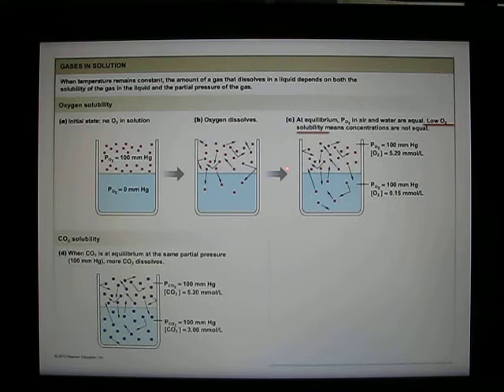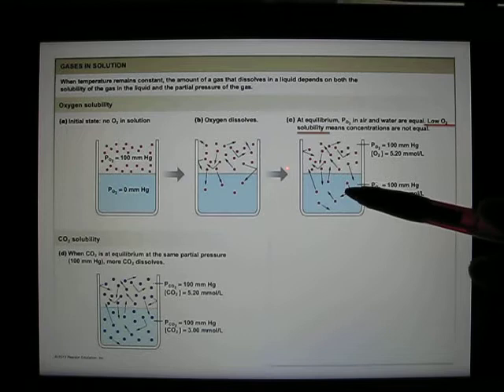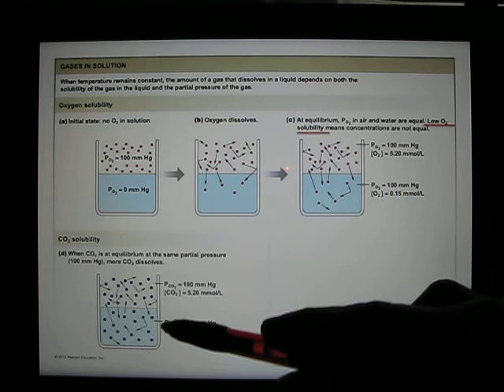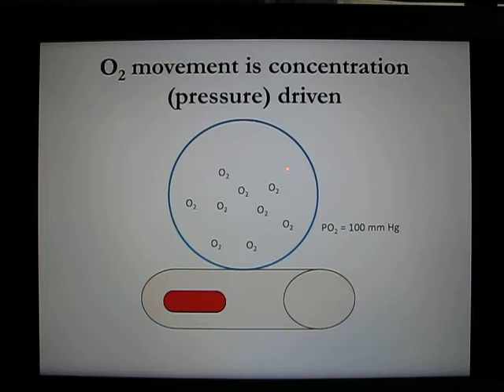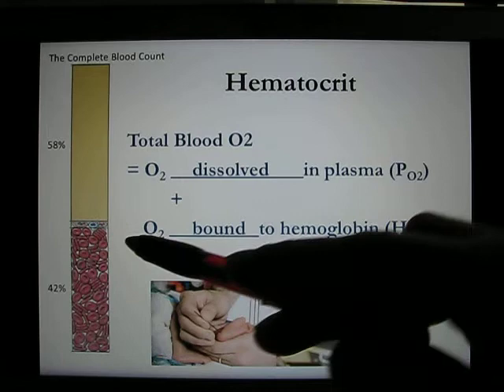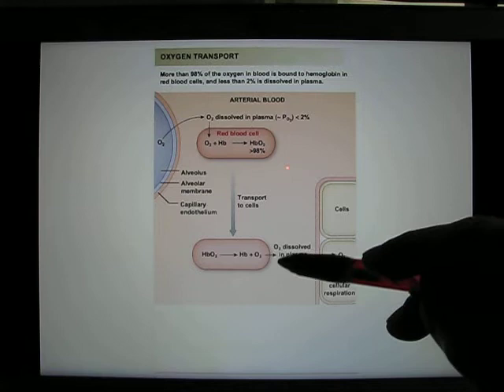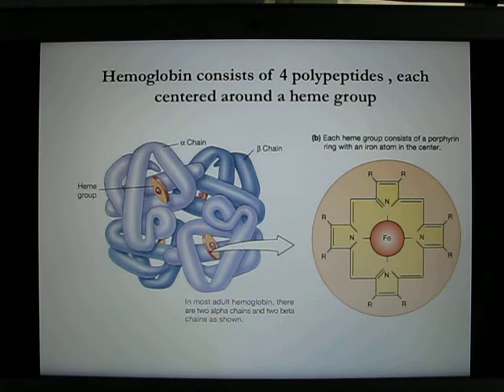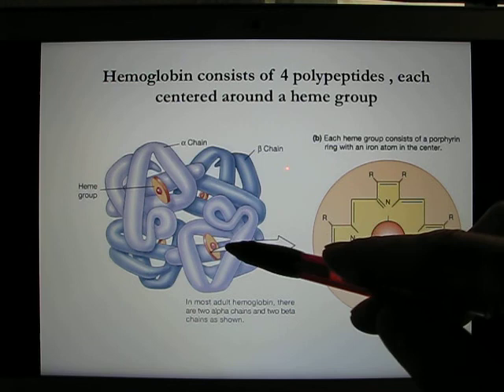UT Bio365S Ch18 O2 transport Part2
UT Bio365S Ch18 O2 transport Online Lecture Part2 out of 4